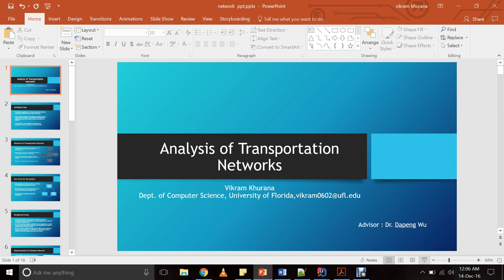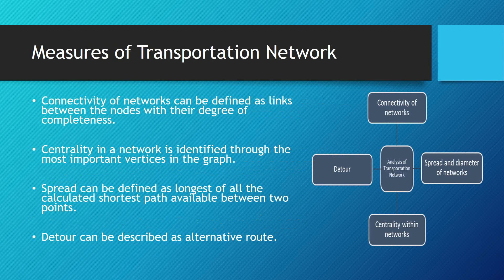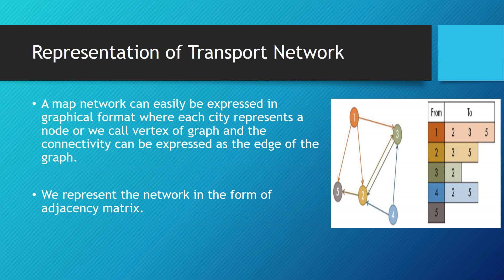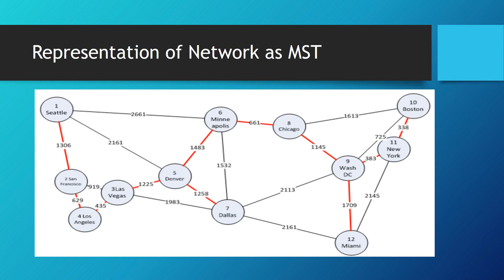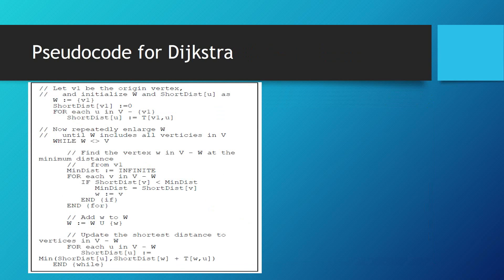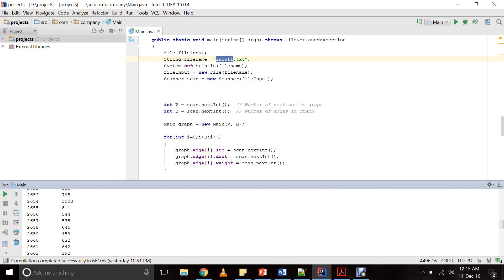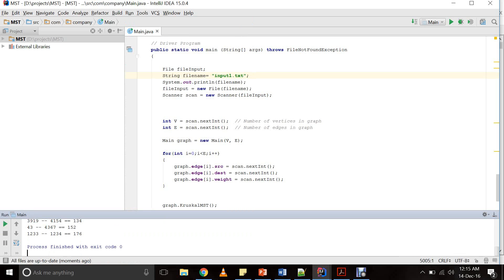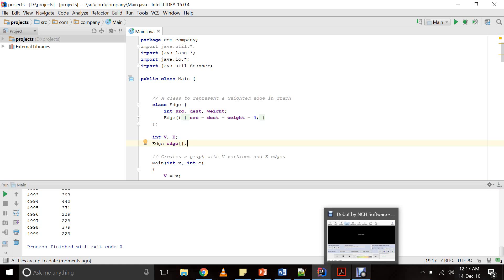Analysis of Transportation Networks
Network Science And Applications project UF